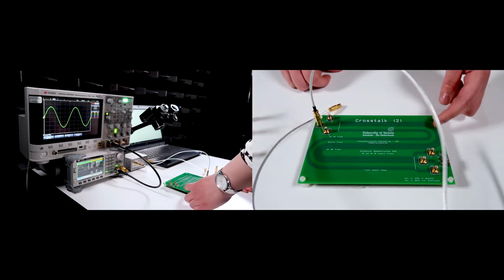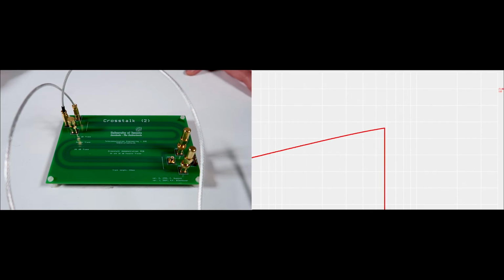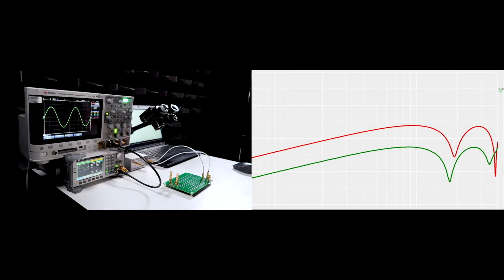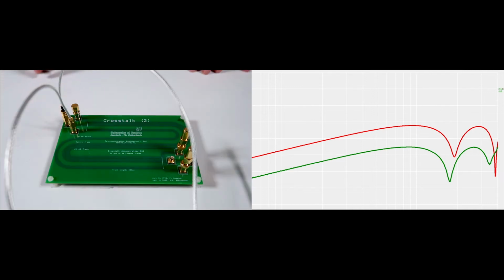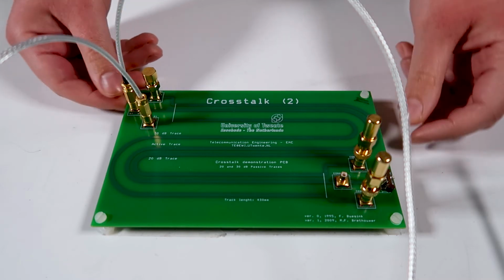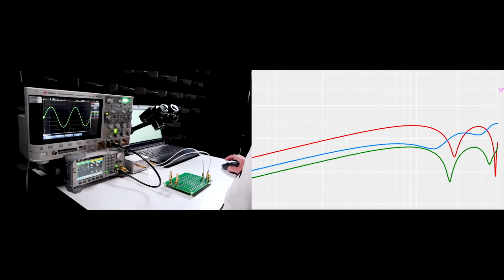EMC Demo - Crosstalk